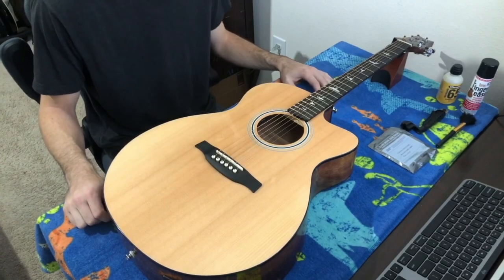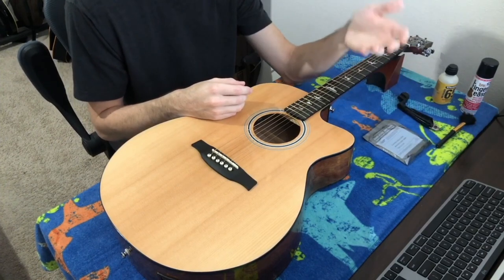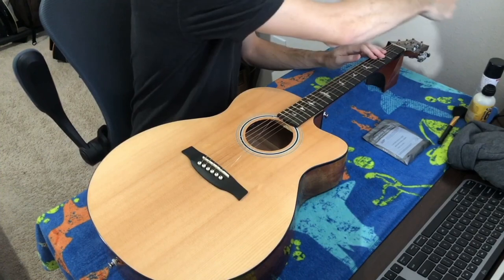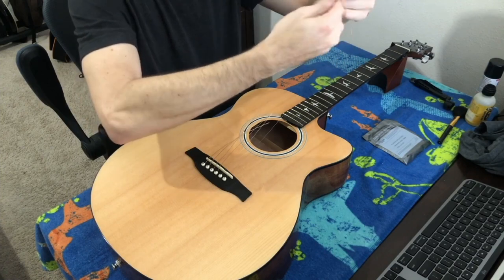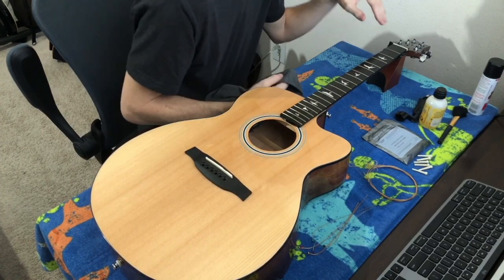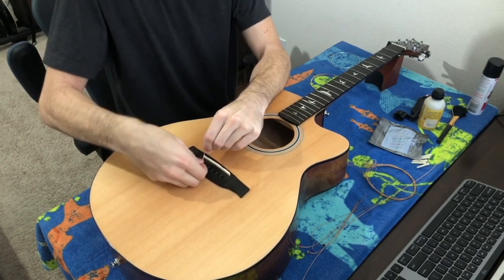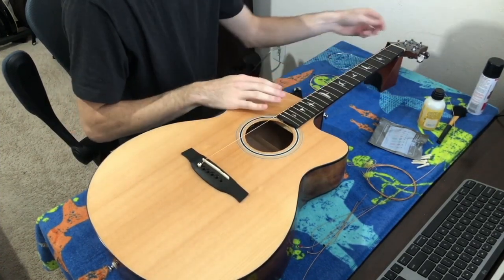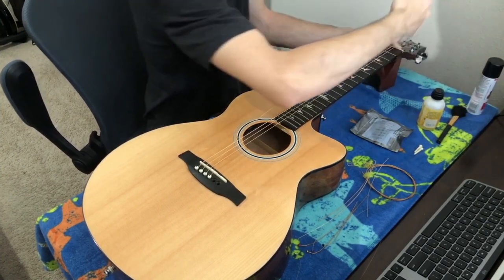Cleaning & Stringing Your Acoustic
Learn to keep your guitar clean and sounding new! In this guide I'll teach you how to change your strings, oil your fretboard, and wipe down the guitar.

For this lesson you might want to get:
Acoustic Guitar Strings
String Winder
String Lubricant
Guitar Work Mat
Guitar Neck Cradle
Fretboard Oil
Guitar Polish
Microfiber Cloth

Other things I use or Recommend:
Guitar Amp
Guitar Stand
Guitar Picks
Instrument Cable
Music Stand
Foot Stand
Electric Guitar Strings
Studio Headphones
Audio Interface